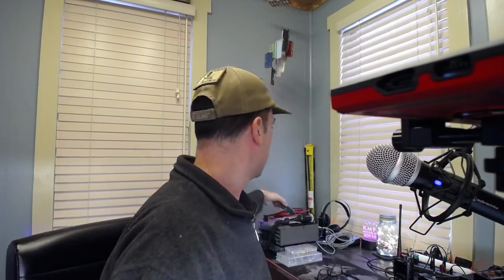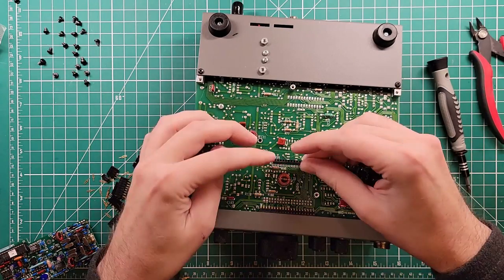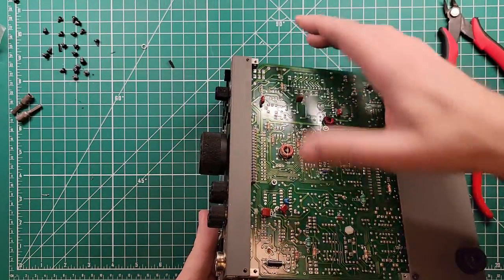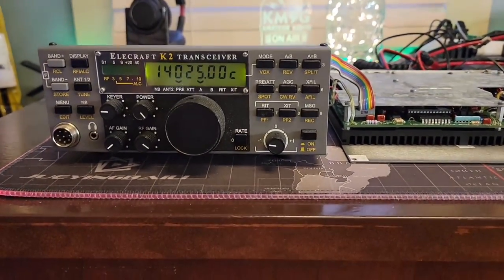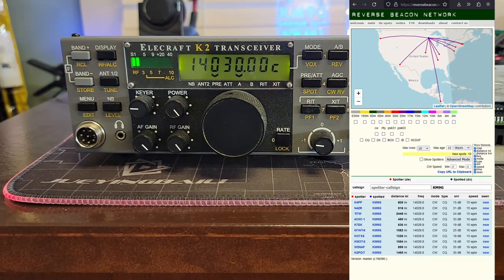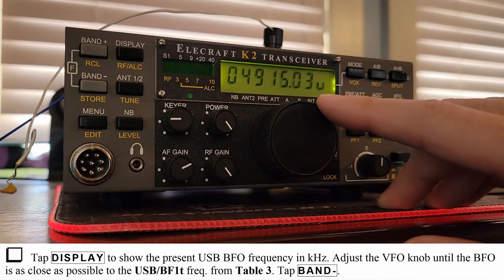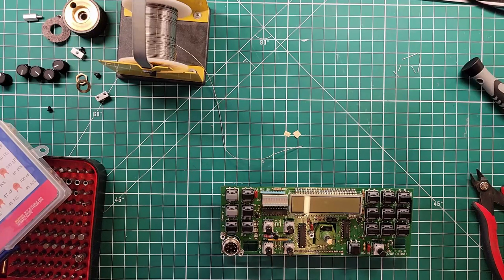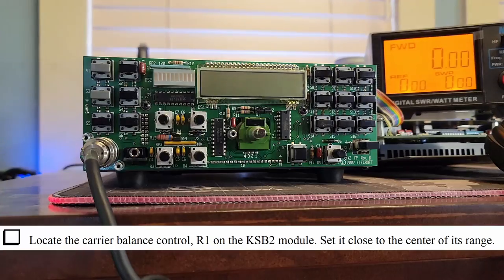How TO adds SSB to an Elecraft K2 - The KSB2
Links:
Elecraft is currently dealing with shipping delays and I created a saved search on eBay for the KSB2 in case one came up Have it email you once a unit is listed and JUMP ON IT!

Amazon Items In Case You Need Them:
Lock washers